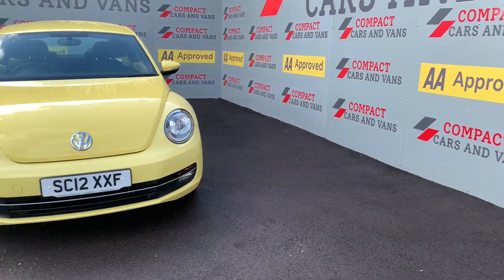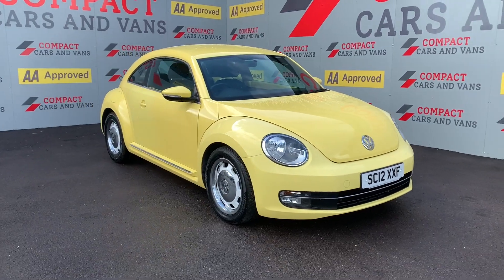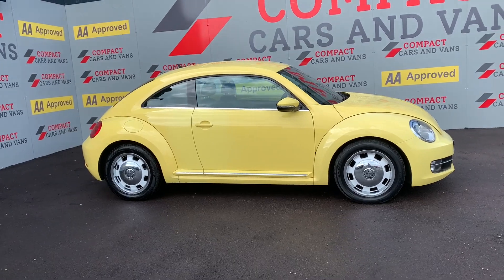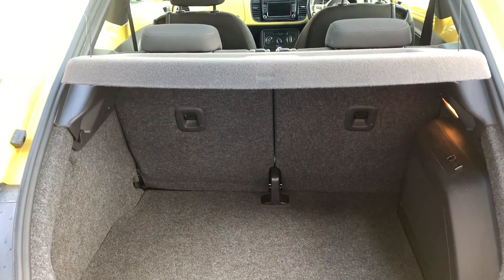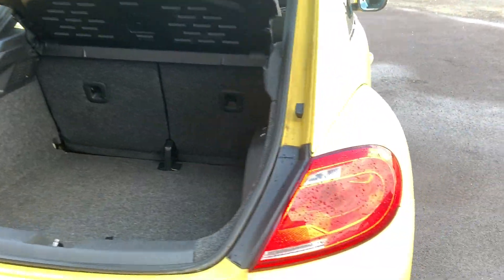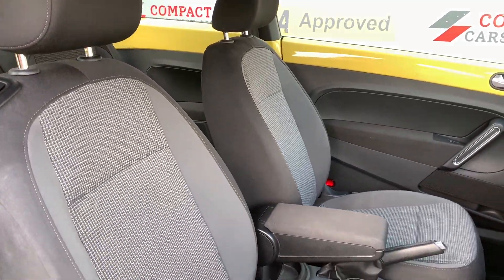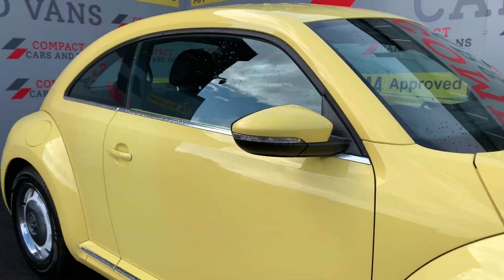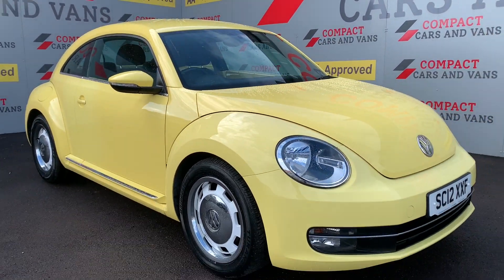2012 (12) Volkswagen Beetle 1.2 TSI Design 3dr DSG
Compact Cars and Vans are pleased to present this stunning Volkswagen Beetle 1.2 TSI Design 3dr DSG. The 1.2 petrol engine gives excellent fuel economy with a combined 47.9MPG as well as being ULEZ compliant!!

This fantastic vehicle has an unique yellow exterior as well as retro-styled 17" alloy rims. Even though it is a hatchback, it has plenty of practical space for both the boot and the travelling passengers!!

The interior includes numerous convenience and comfort features such as a DAB radio system, air conditioning, a multifunctional steering wheel, and ISOFIX. This vehicle would make an excellent first car for someone or a small family looking to add a second vehilce to the driveway!!